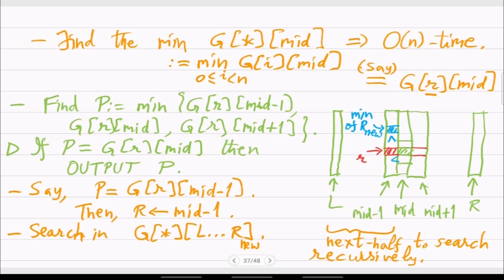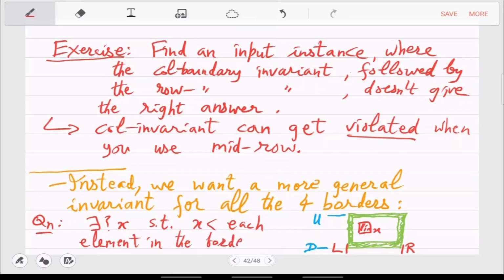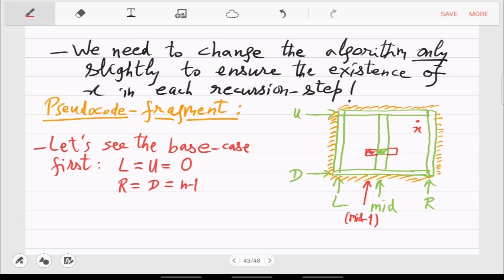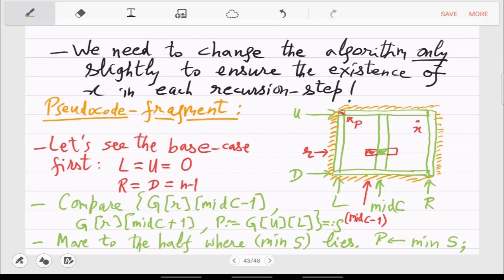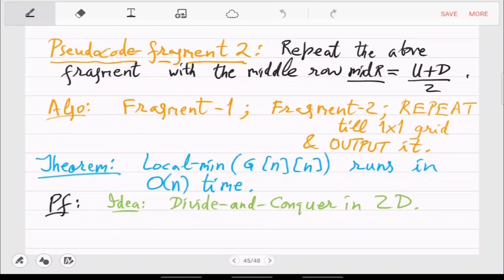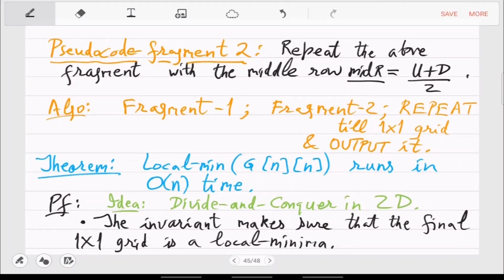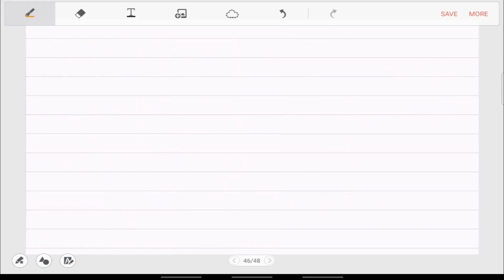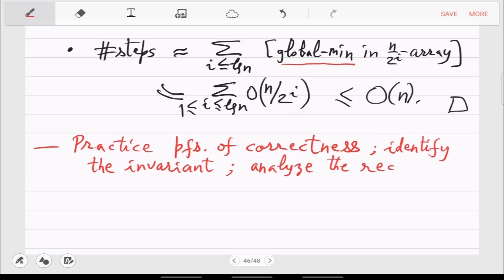Lecture 08: Efficient Local Minima in 2D